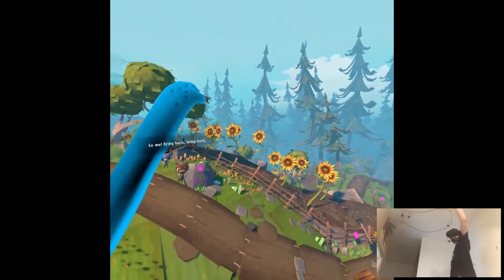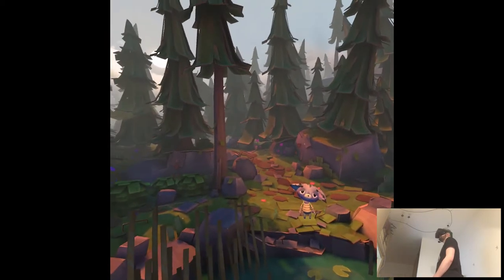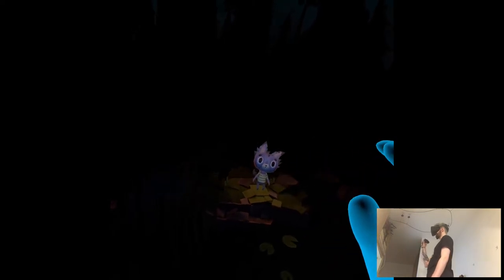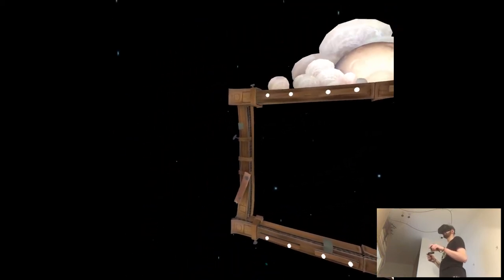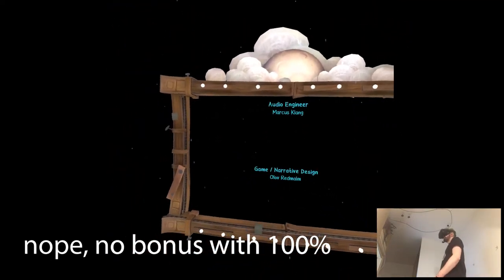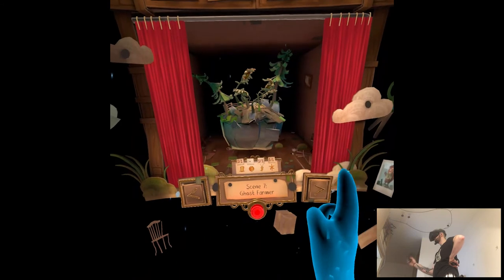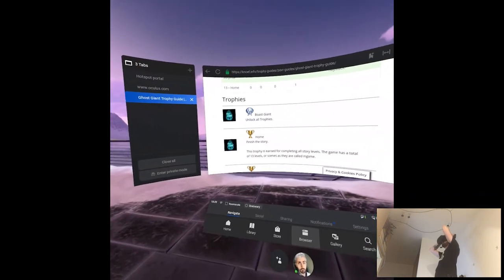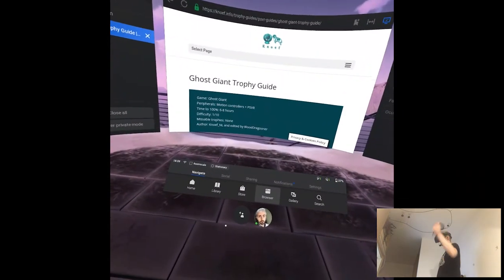HOME (Ending) - Ghost Giant (100%) | Part 8 Playthrough | Oculus Quest VR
Hi

Another playthrough down, in the meantime yesterday and today I was scouring Reddit and stuff for interesting demos or anything at this point lol. There are actually some cool stuff on the site called Itch.io which I never like got what exactly it was but it's basically an indie games site, maybe I'll do few videos on that cuz SideQuest aside, this one has also tons of uhhh, "interesting" content.

Short PC specs:

i9-9900KS
RTX 2080ti
32GB RAM 3200MHz
2TB SAMSUNG 970 EVO PLUS M.2